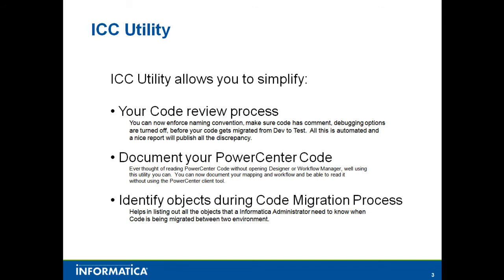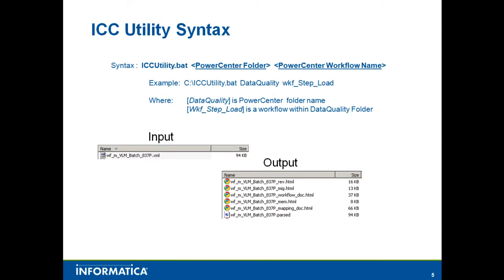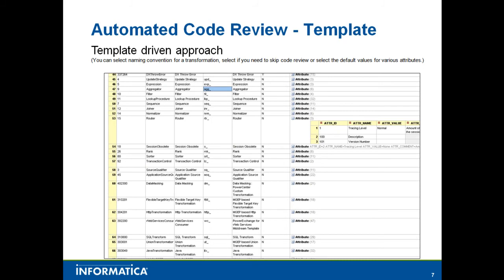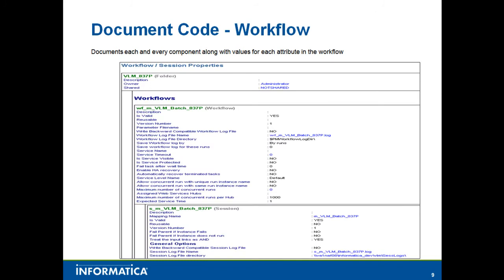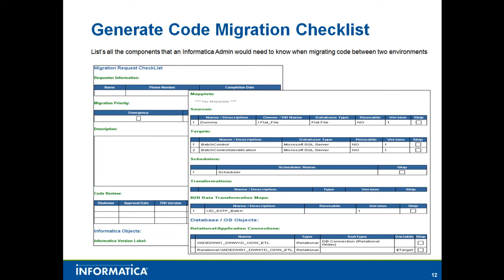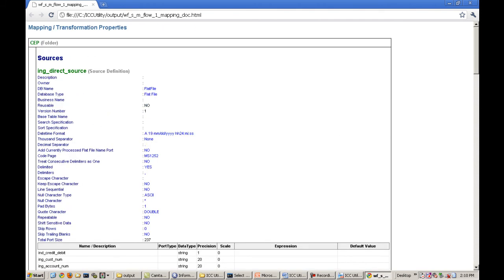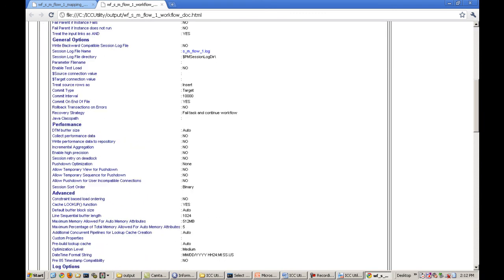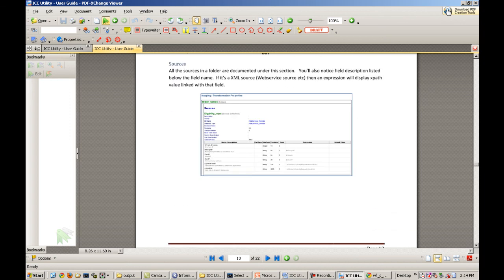ICC Utility 1.0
You can download this utility for free at Informatica Marketplace.